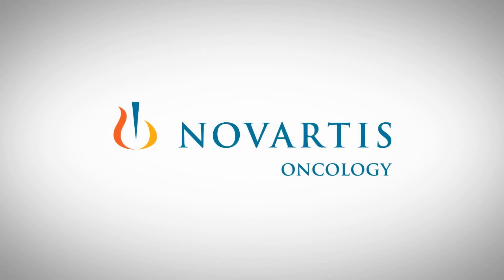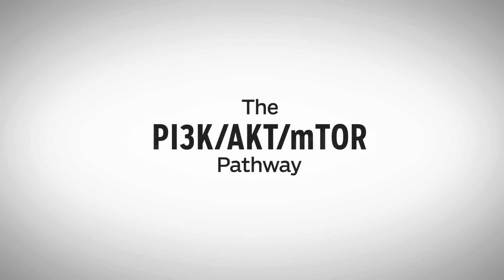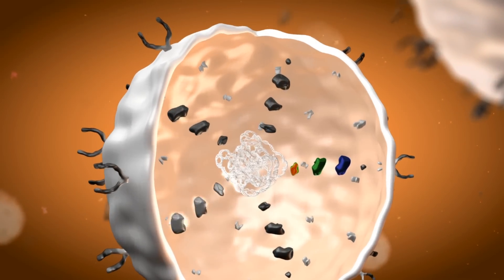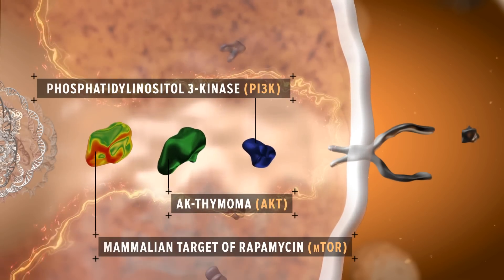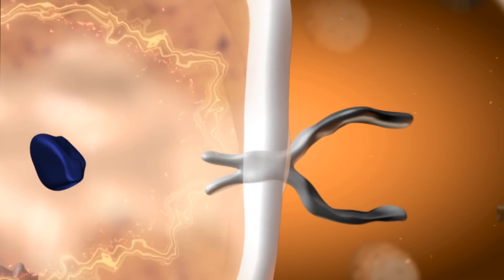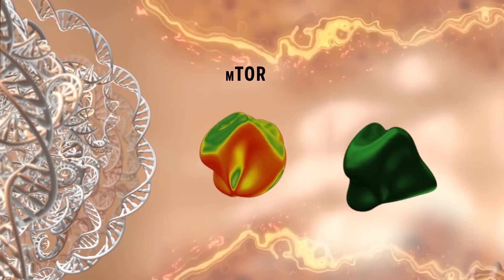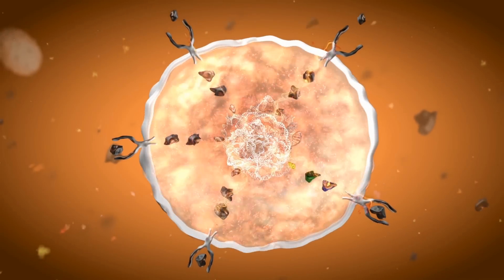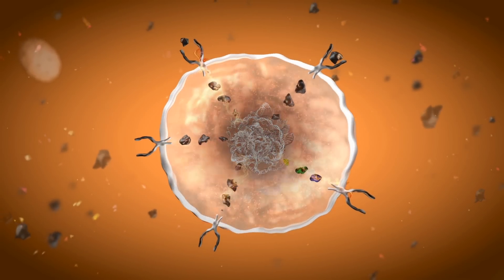Exploring the PI3KAKTmTOR Pathway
Novartis Oncology is investigating the PI3K/AKT/mTOR pathway in a continued effort to understand and treat advanced breast cancer.